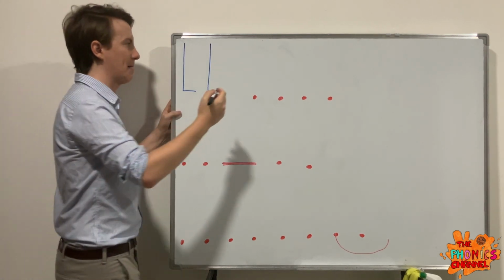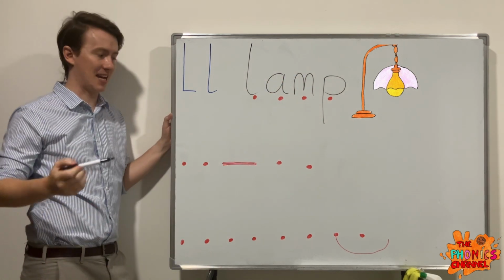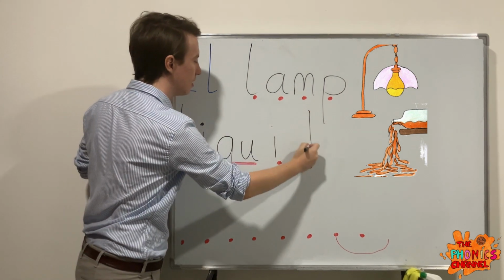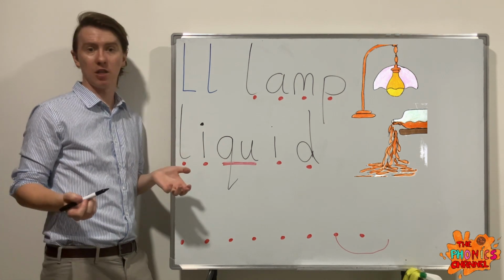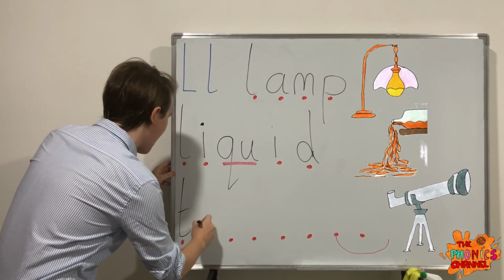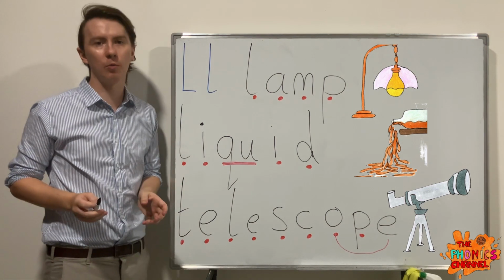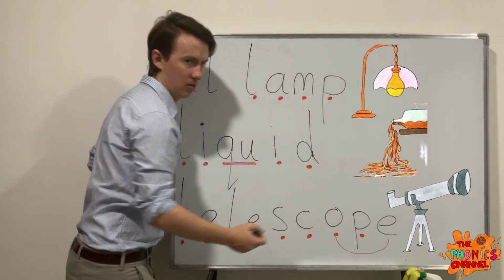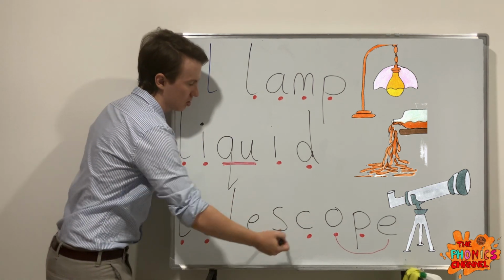Quick Phonics for Beginner Adult Learners - Letter L Sound with Words - Lesson 12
Quick Phonics for adult learners using English, British Pronunciation. We will learn about the Letter and Sound L from the alphabet and look at words with this sound. These lessons aim to be below 5 minutes in the range of 2-4 minutes in length. Welcome to The Phonics Channel. I'm Mr Tom!